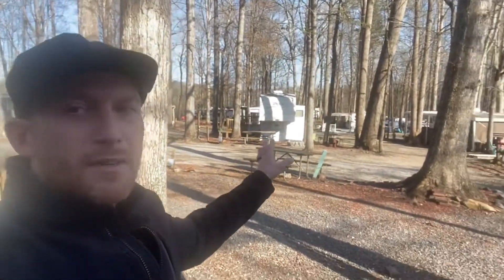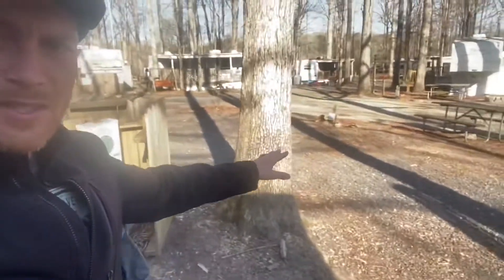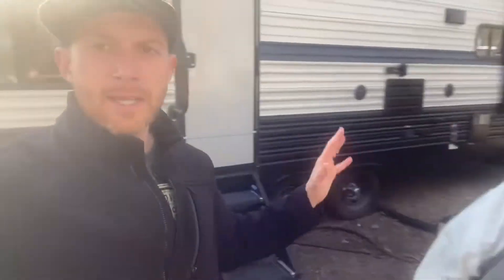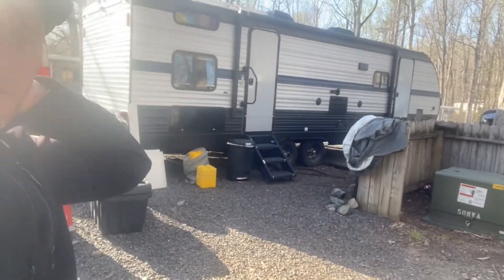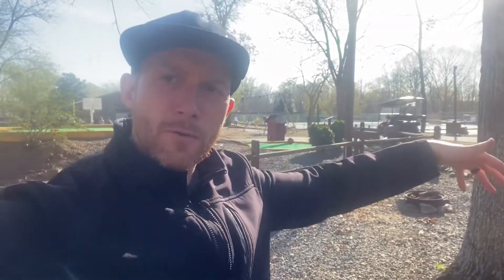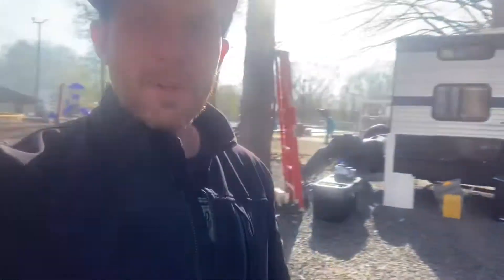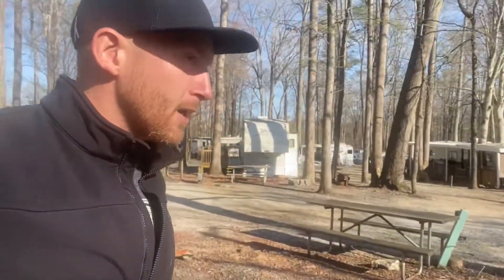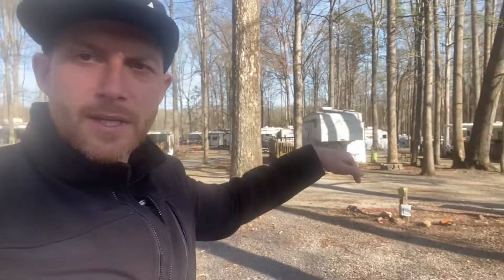Thousand Trails Campsite Tour | Lake Myers RV Mocksville, NC🏕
I made this short video tour highlighting our stay at a thousand trails campsite in Mocksville, NC called Lake Myers RV park. The site is made up of 444 sites with a 1/4 of that available for thousand trails members. The normal cost per night is $75 with full hookups, Wi-Fi, pools, put-put, basketball, water feature, and laundry. The cell signal is was good for att and bad for Verizon but that was without our booster.